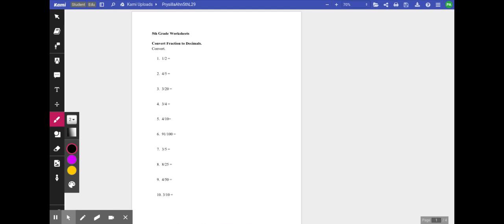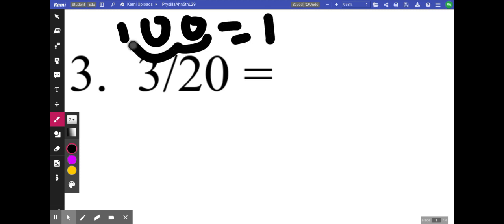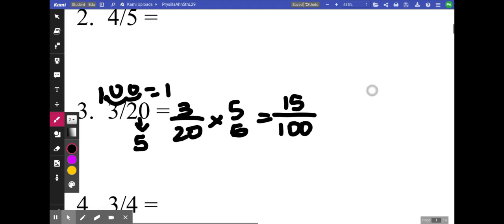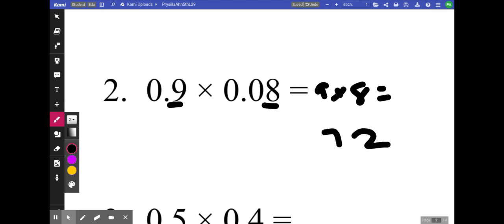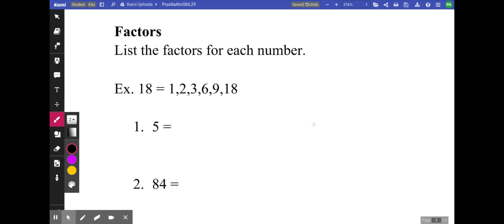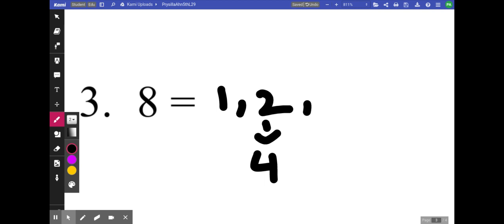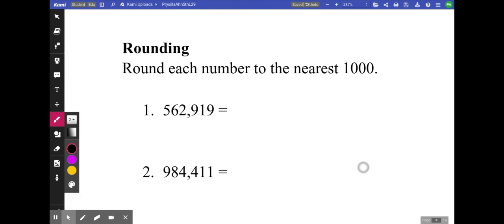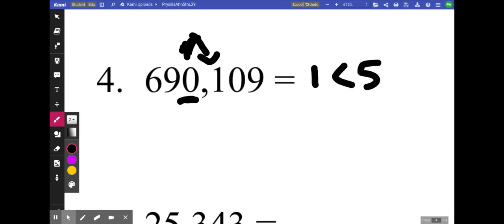5th Grade Math | Lesson 29 #5